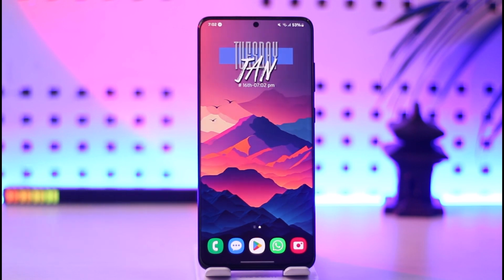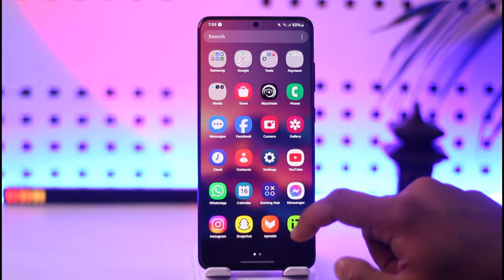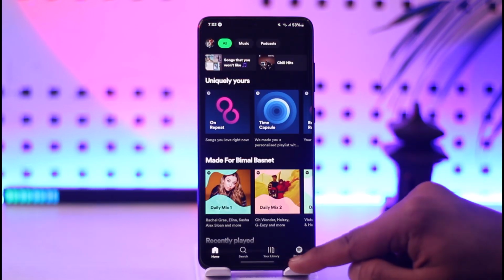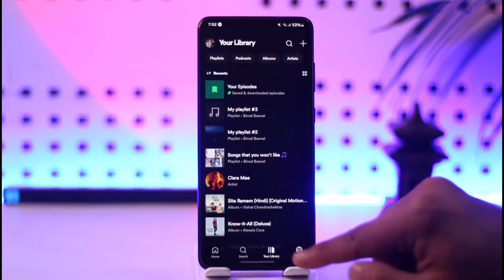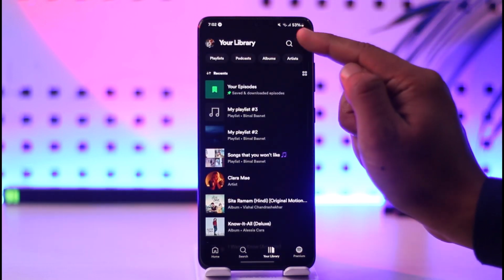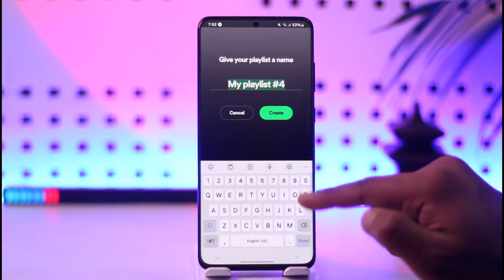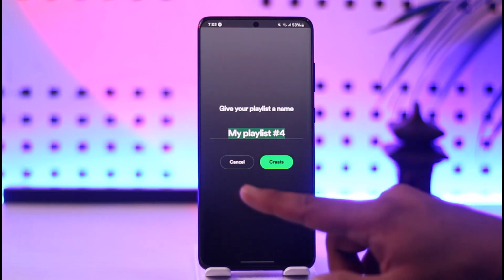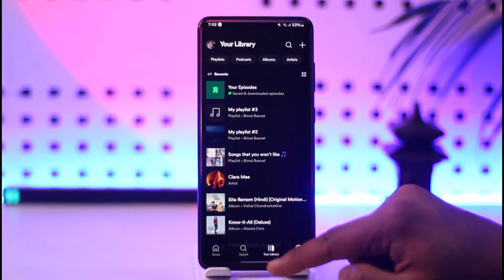How To Make A Playlist On Spotify !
In this video, I will show you how to make a playlist on Spotify.

~ Chapters:
0:00 Introduction
0:11 Make a Playlist on Spotify
0:55 Conclusion